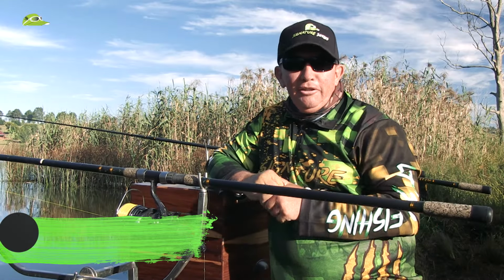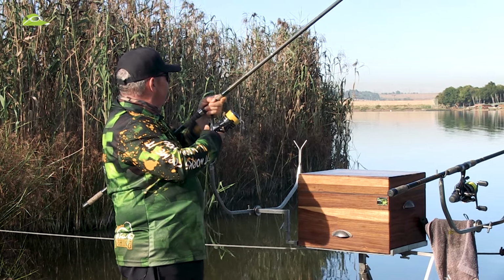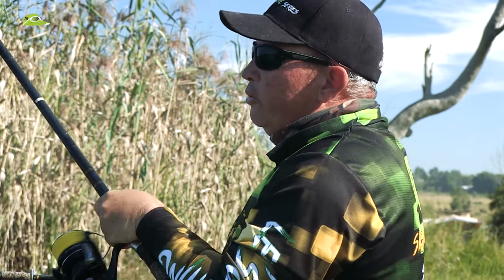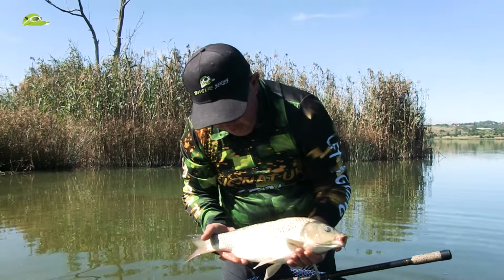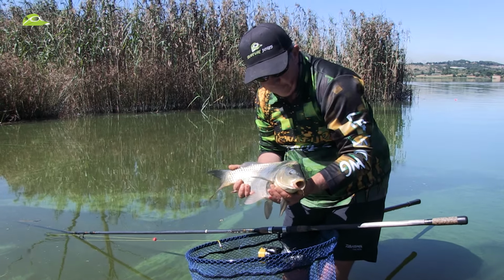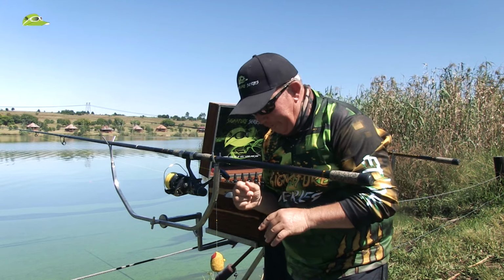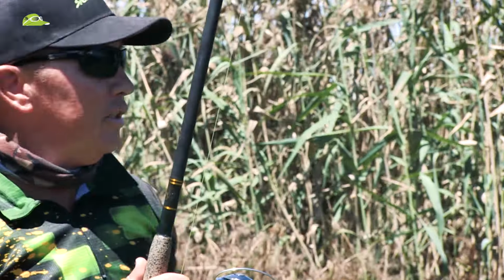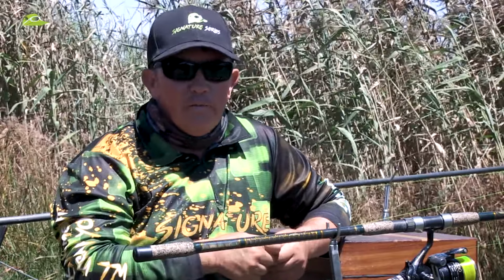Rietvlei Dam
This week we travel to Centurion to take on the infamous Rietvlei dam. Rietvlei is well known by the specimen anglers. Lately the dam has produced a lot of good quality fish by bank anglers too. Join us in this new episode where I unveil some of my secrets in unlocking this temperamental dam.